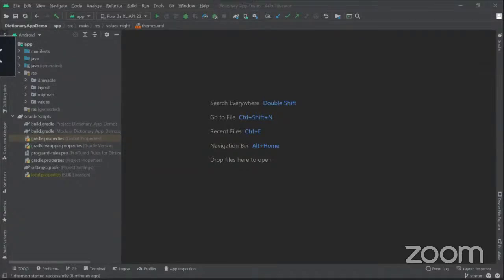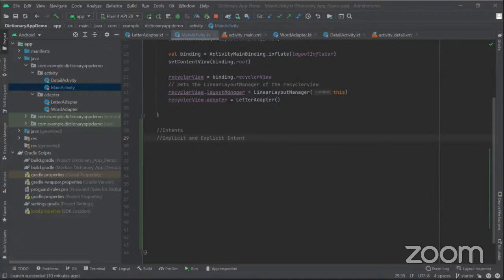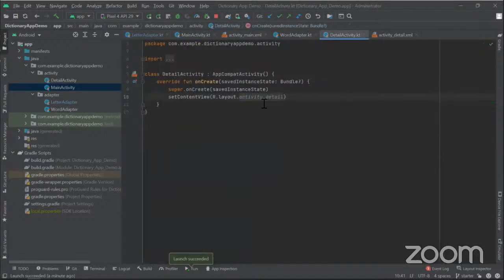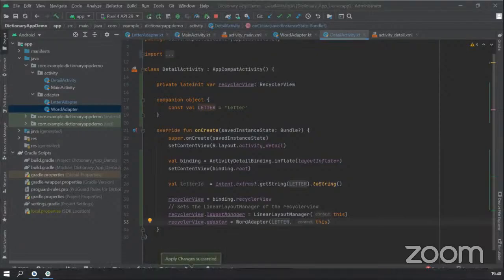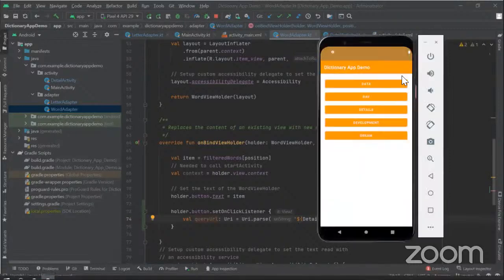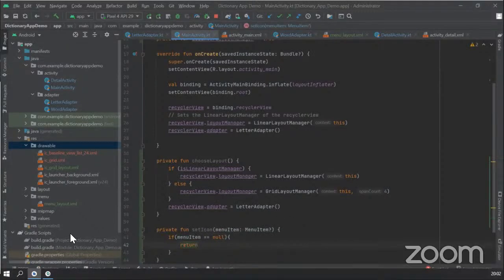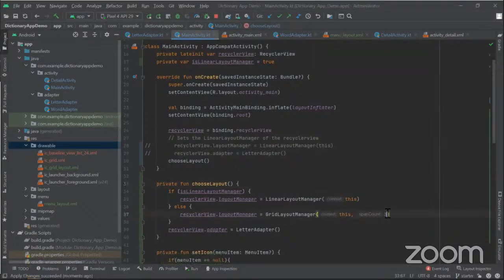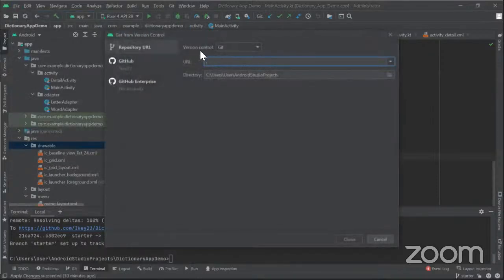10. Activities and Intents: KodeCamp Training Session 1.0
Activities and Intents